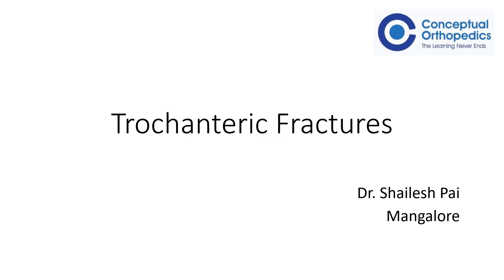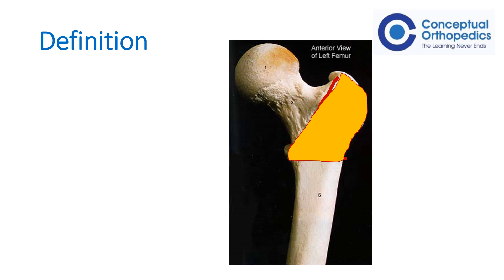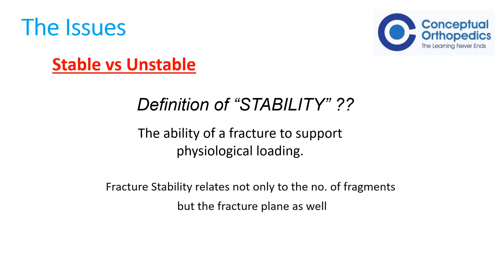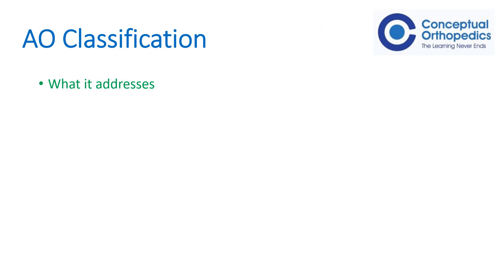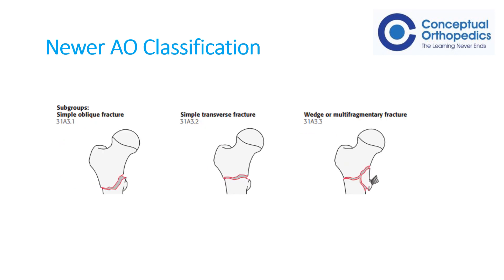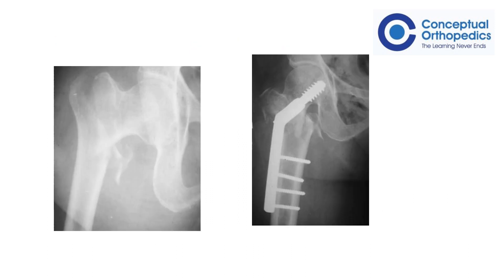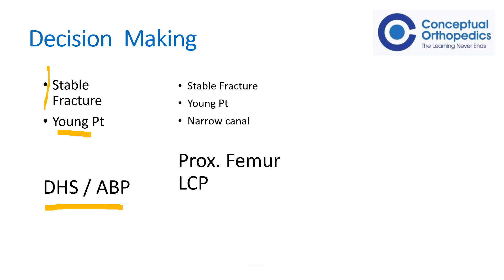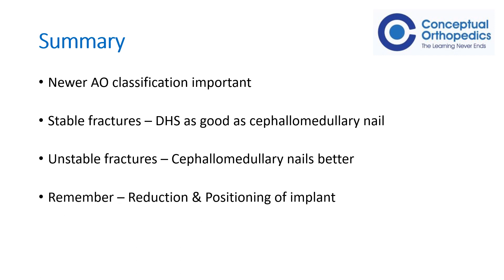Trochanteric Fractures By Dr Shailesh Pai - Consultant trauma and Pelviacetabular Surgeon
The reach of a man is not just the sky but way beyond …

Excellence is in the details